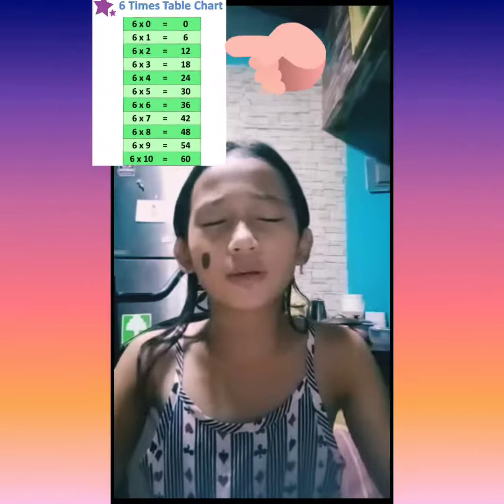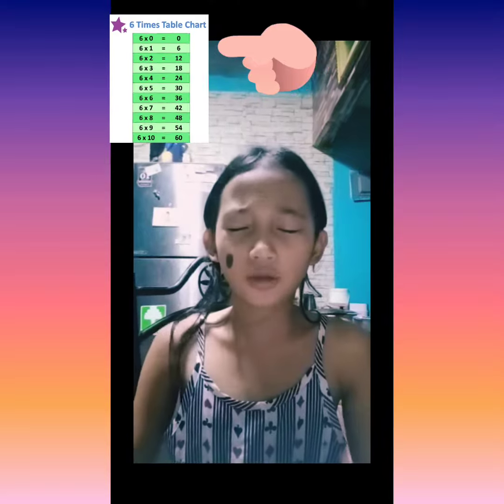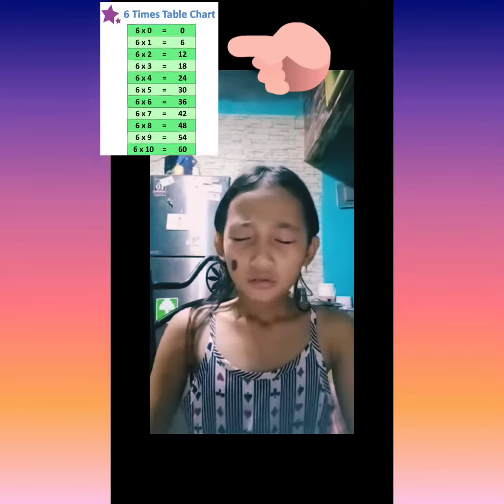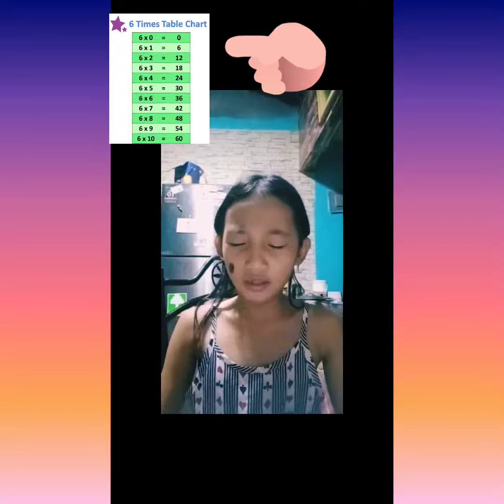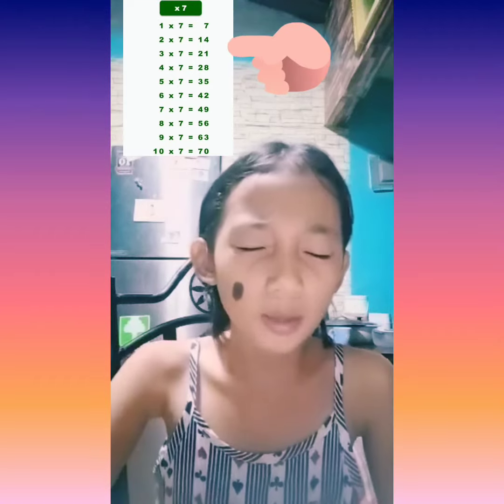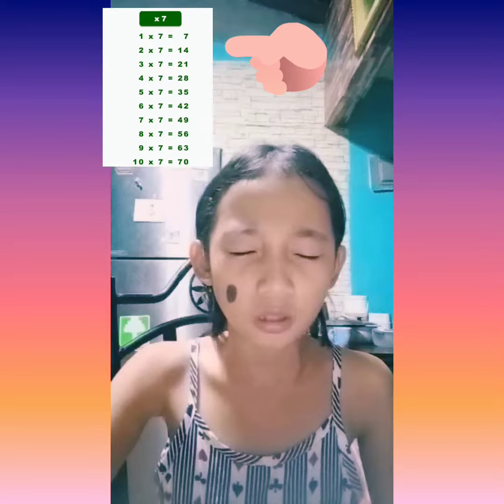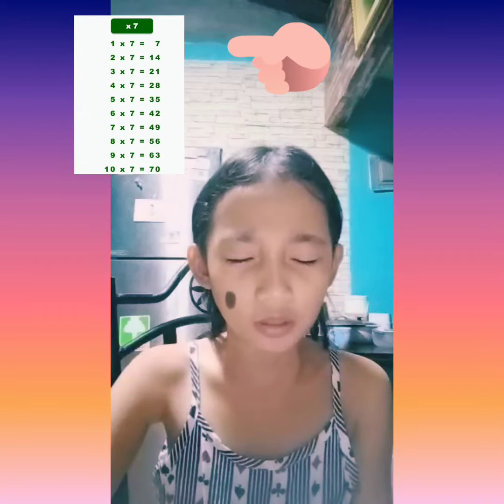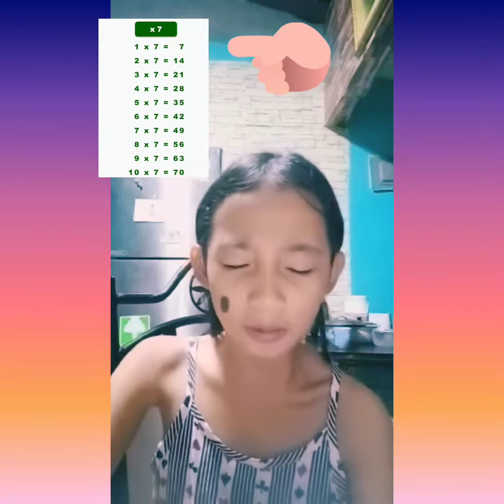Math-TINIK | Multiplication Table of 6, 7, 8, 9